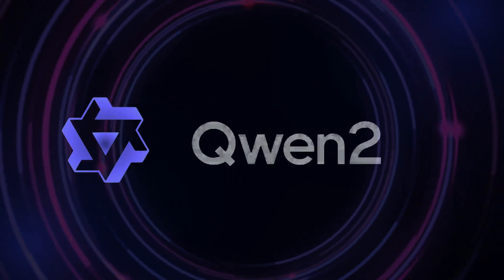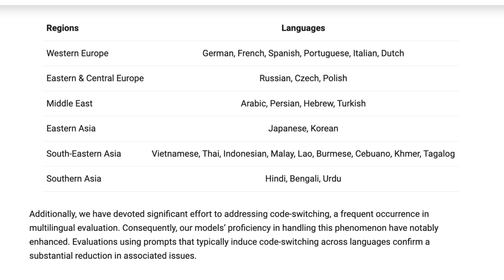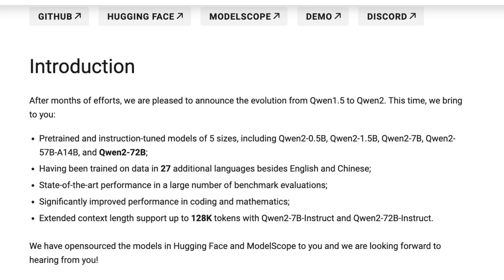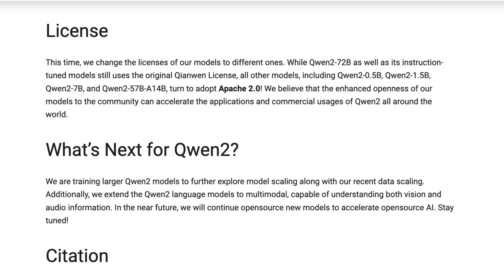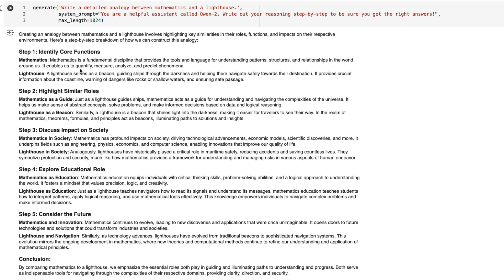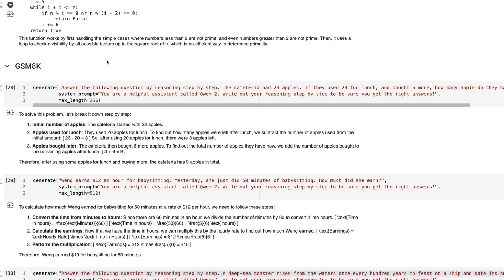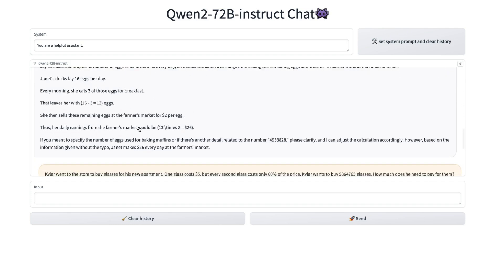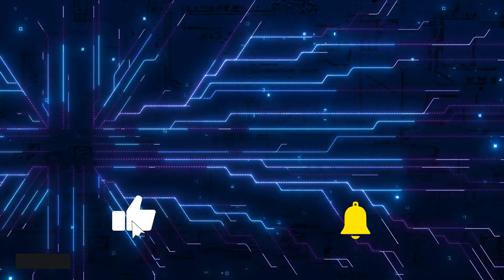Qwen 2 - For Reasoning or Creativity?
In this video I go through the new releases from Qwen family of models and look at where they excel and where perhaps they aren't as good as other models out there.

⏱️Time Stamps:
00:00 Intro
00:29 Qwen 1.5
01:06 Qwen 2 Blog
01:22 Qwen 2 Model Information
01:58 Qwen 2 Multilingual
03:22 Qwen 2 Model Performance
04:37 Qwen-Agent
05:48 License
06:19 Qwen 2 in Ollama
06:53 Code Time
07:07 Qwen2 7B Demo
11:35 Qwen 2 InstructChat Demo